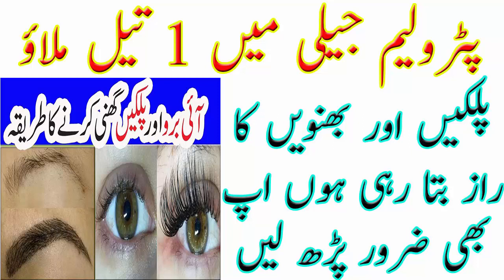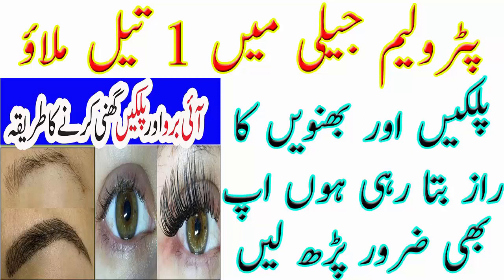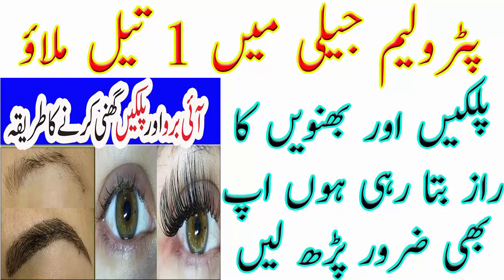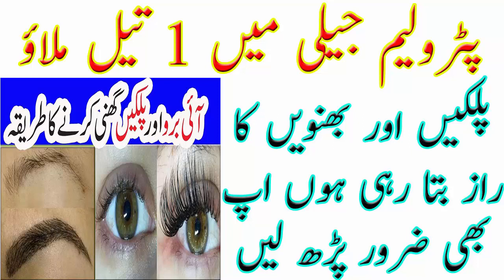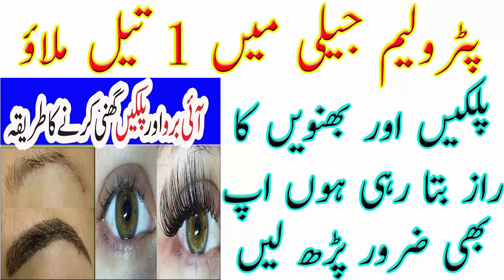How To Grow Eye Brow Eye Lashes Petrolium Jelly Main Tail Milao Palkon Ka Raz Bata Rahy Hon Ap Bhi Z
How To Grow Eye Brow Eye Lashes Petrolium Jelly Main Tail Milao Palkon Ka Raz Bata Rahy Hon Ap Bhi Zaroor parh lain